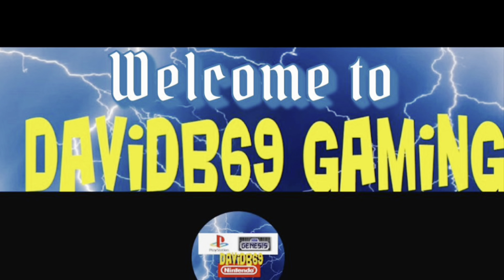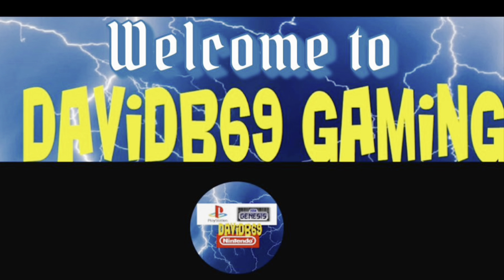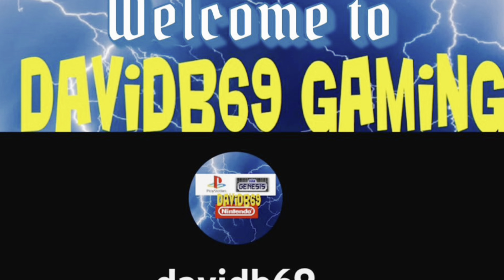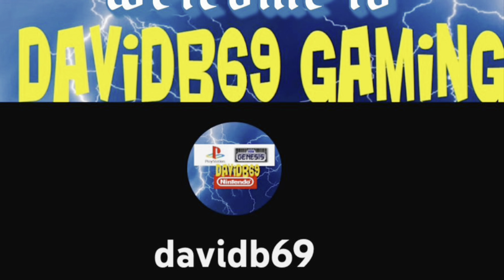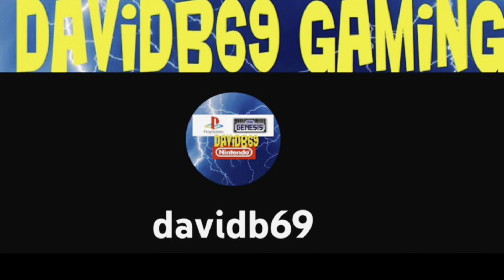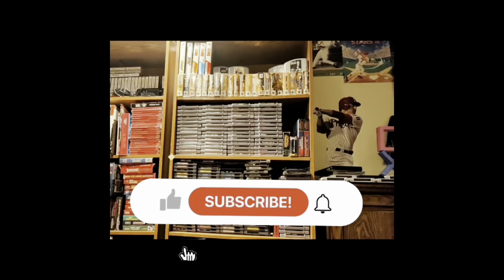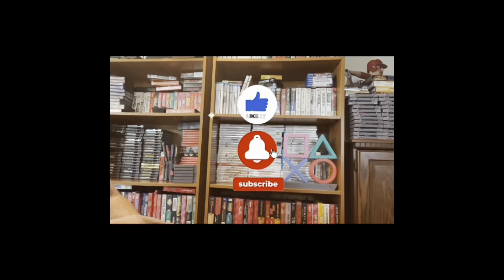Retro game unboxing NES - 18